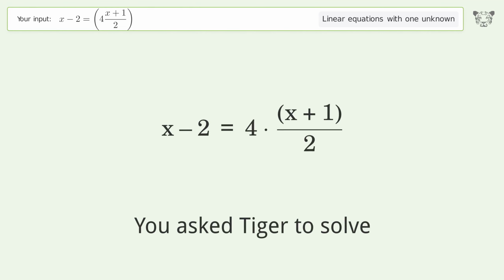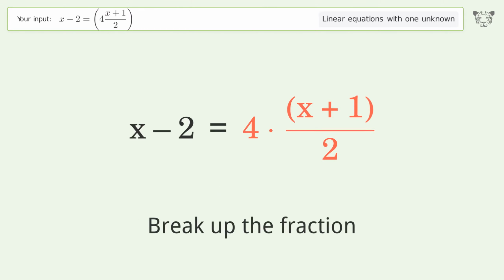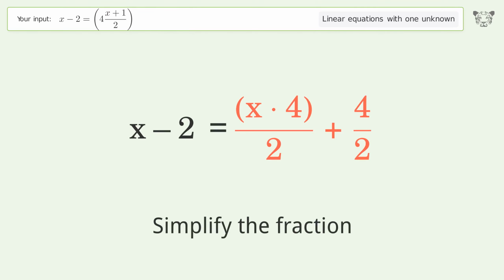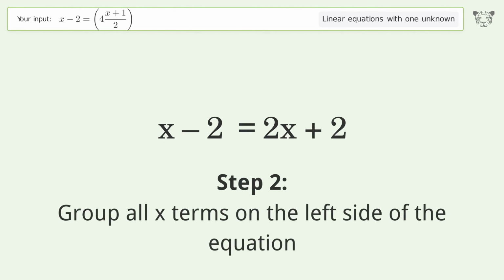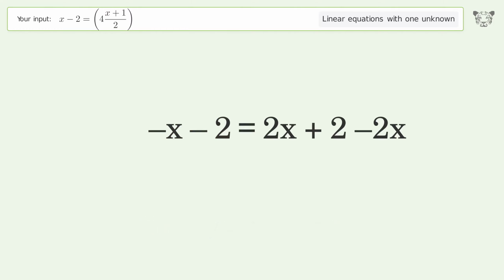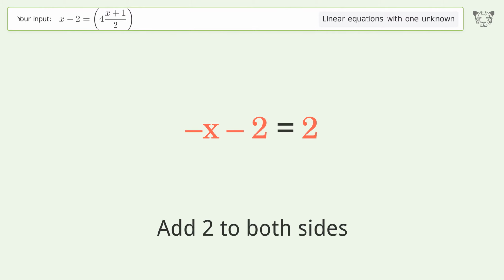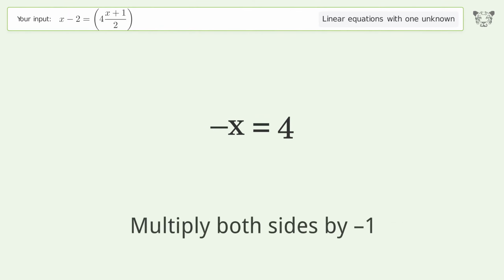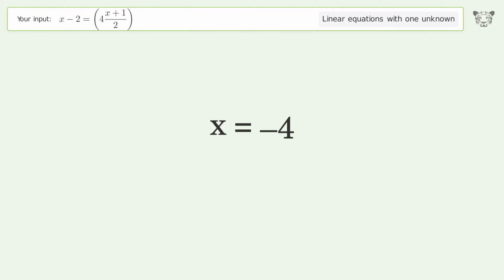Solve x-2=(4(x+1)/2): Linear Equation Video Solution | Tiger Algebra